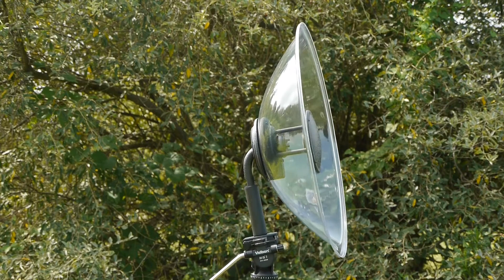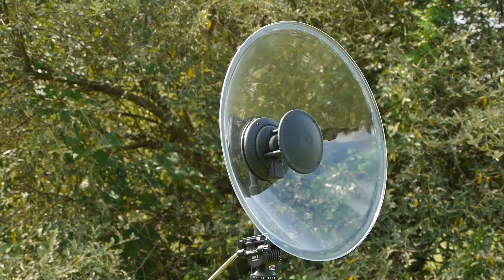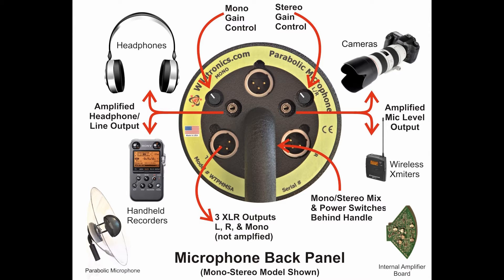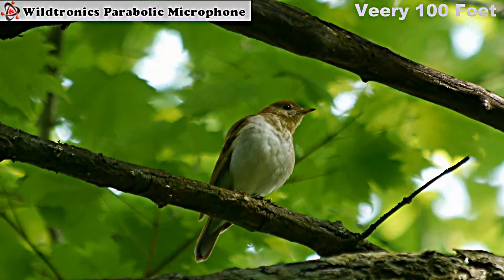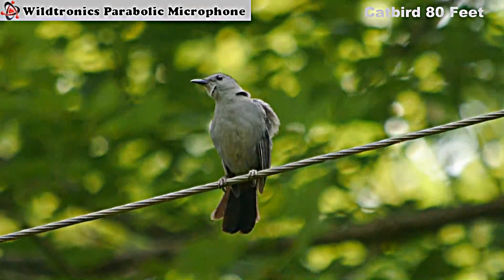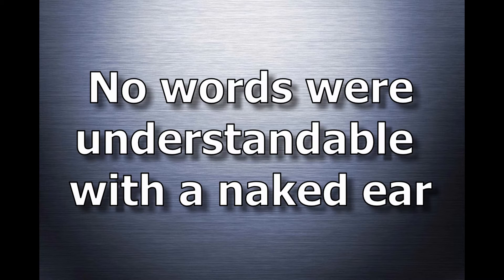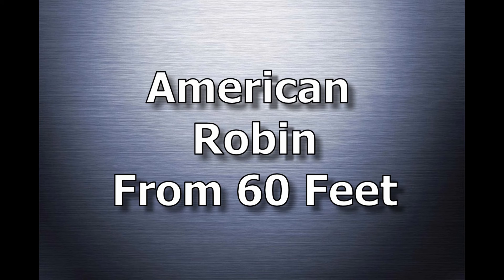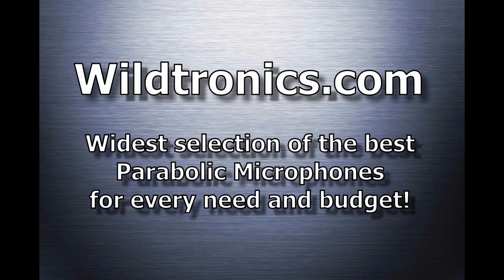Wildtronics Pro Parabolic Microphone Demo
Showing the features of the Wildtronics Pro Parabolic models with audio samples. The Wildtronics Pro Parabolic Microphones are the best parabolic microphones available. They are priced at 1/2 to 1/4 as much as competing units that don't have the versatility and advanced features of the Wildtronics microphones.